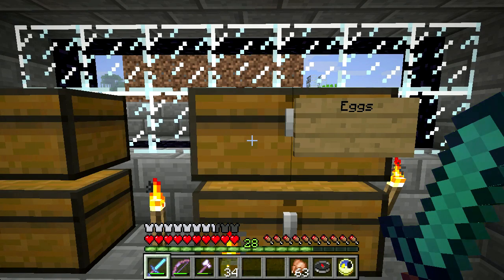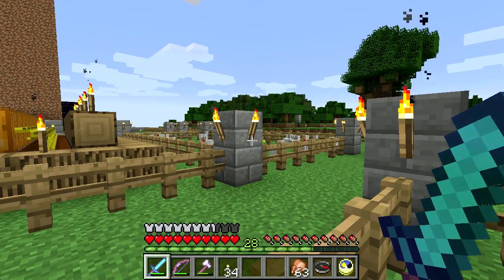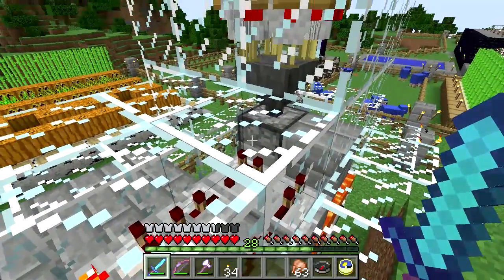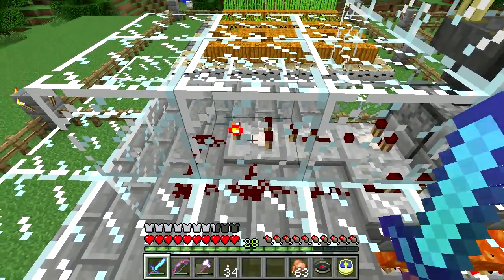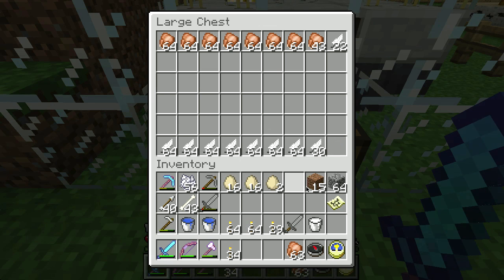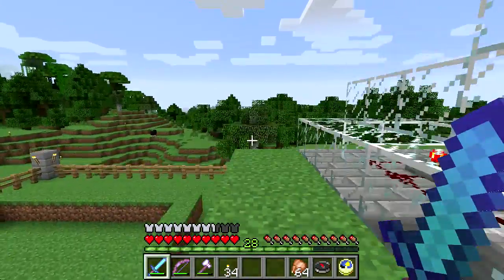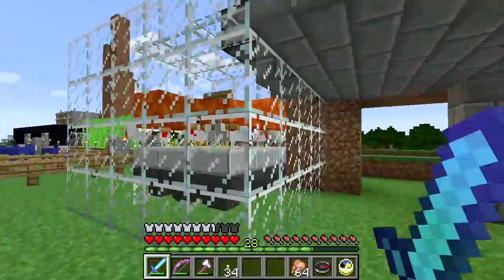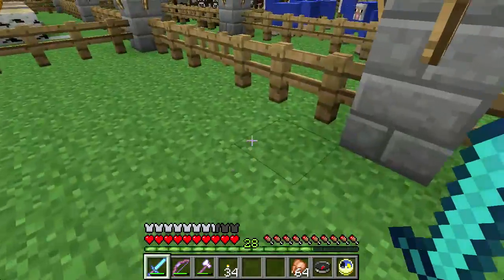Minecraft Maker - Lava Fried Chicken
In which we show our automated chicken cooking machine.